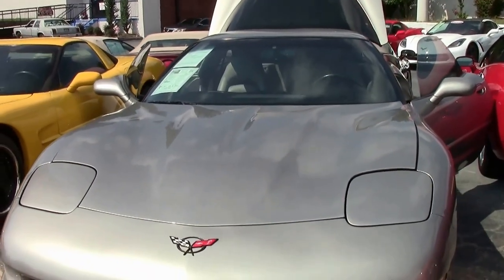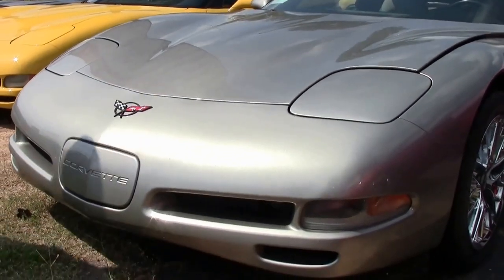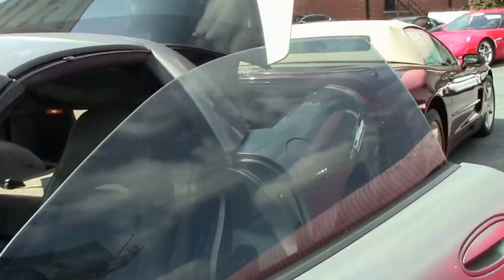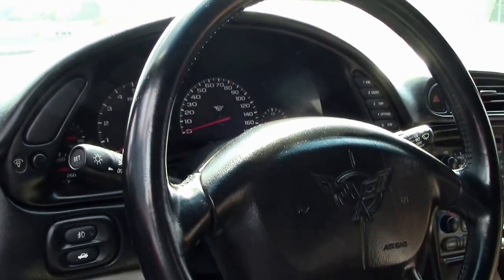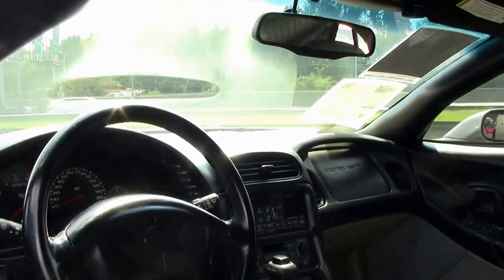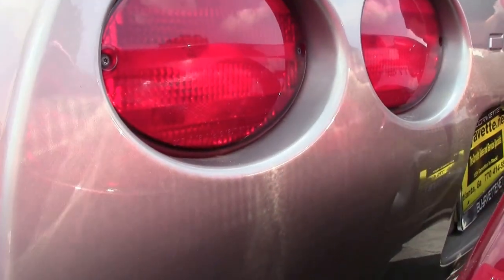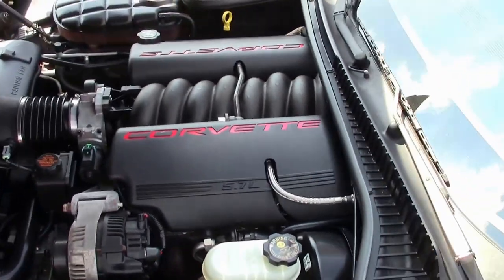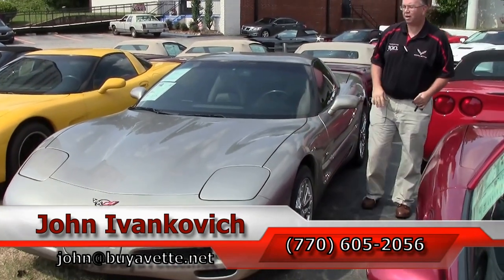1999 Corvette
1999 Corvette For Sale

Light Pewter Metallic exterior, Light Gray interior.

345hp LS1 engine, automatic transmission, posi rear-end.

Coming with a clean Carfax and some nice options, this 1999 Corvette shows 103,019 miles, and is in average condition. This car's paint is avg, with a great shine. A set of chrome C6 ZR1 style wheels has been added to this car. Sumitomo tires show an average of 7/32nds tread depth remaining in the front, and an average of 3/32nds remaining in the rear. The interior of this 1999 Corvette shows avg seats, door panels, steering wheel, visors, carpet, and center console. Other additions to this car include a set of large exhaust tips, polished exhaust filler plate with C5 logo, and Black brake calipers. Please note this car is below the quality that we typically sell, but it is priced accordingly. Nonetheless, this car runs and drives with major issues. Give us a call to take home this "Value Vette" C5 coupe today! 103K Miles.